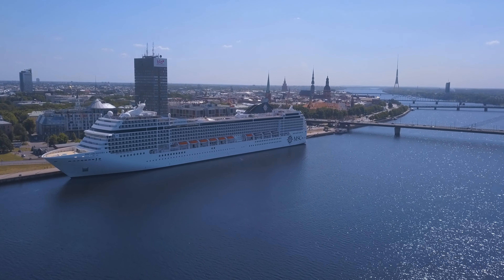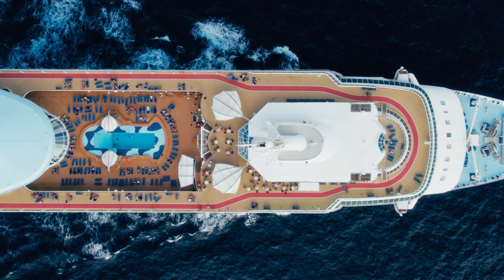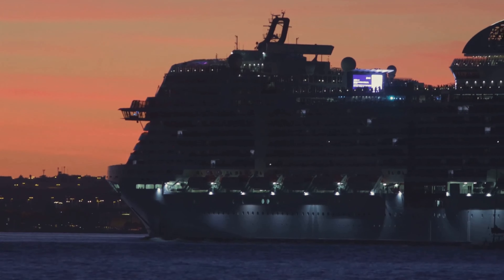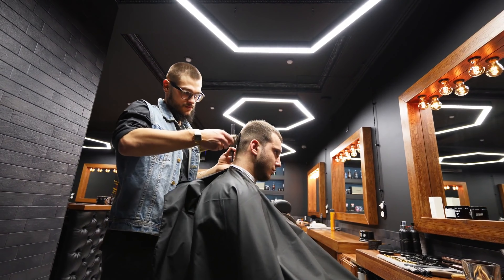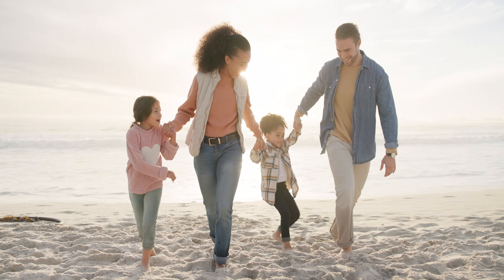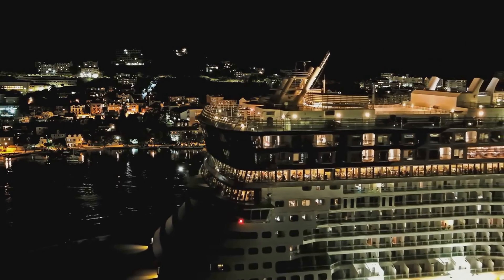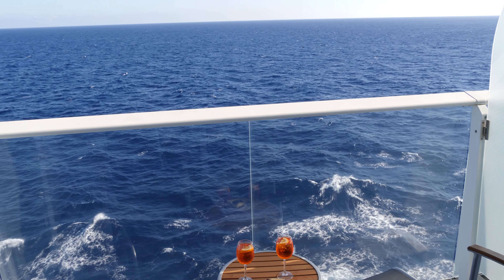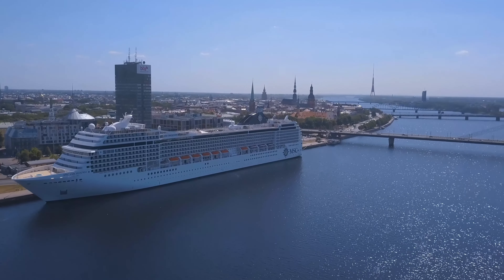MSC Seashore: Hidden Luxuries Exposed | Is It Really "Worth It"?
Join us as we explore the MSC Seashore cruise ship! From the delicious food to the luxurious rooms to the exciting activities, we'll show you all the highlights of this amazing ship. Don't miss out on this unforgettable experience with the IrishDrifter Channel!

OUTLINE:
00:00:00
Introduction to the MSC Seashore
00:01:14
MSC Yacht Club and Exclusive Features
00:01:42
New York City Inspiration
00:02:13
Unique Recreational Spaces
00:03:05
Facilities & Entertainment
00:05:37
Restaurants & Dining
00:06:16
Cabins & Suites
00:07:26
Current Itineraries

*** Here are a few items I take with me when I cruise ***

Links:

* Want to skip the time waiting at the airport or to board your cruise? Check out the books below*

CRUISE ESSENTIALS

Links:

* Want to pass the time waiting at the airport or to board your cruise? Check out the activity books below*